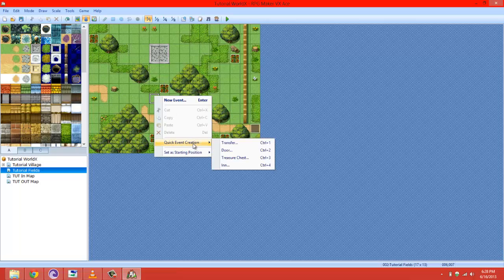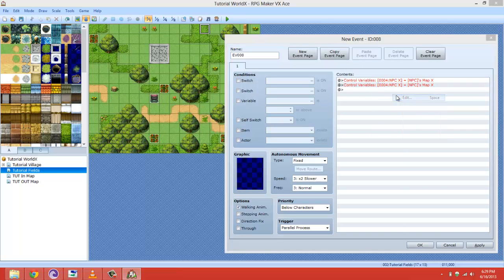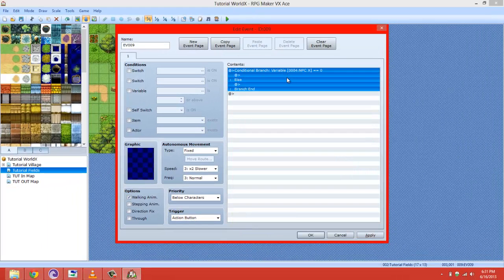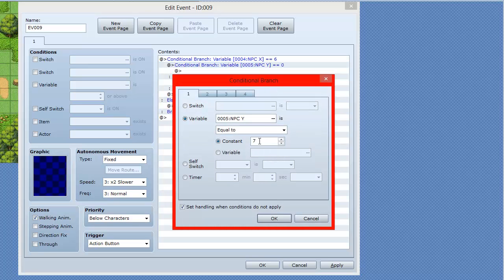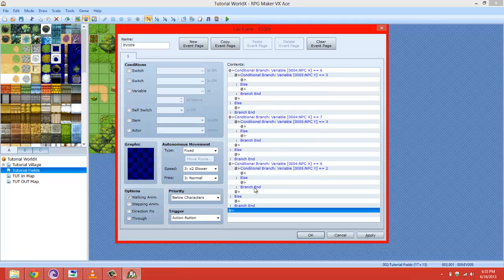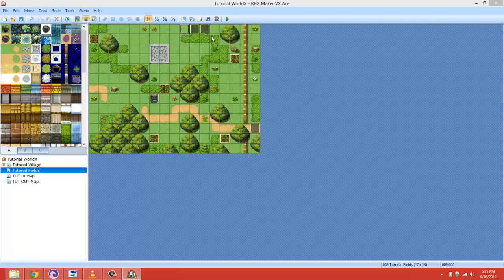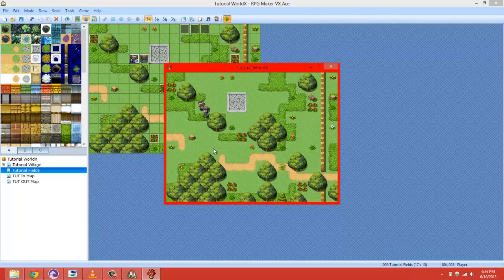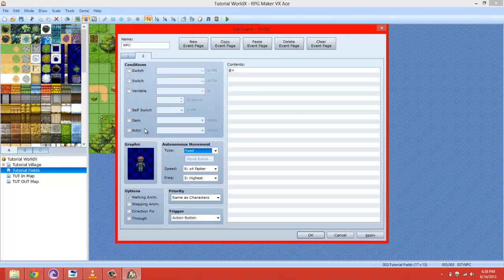RPG Maker VX Ace Video Tutorial Snippet: #9 Variable Map X,Y Control